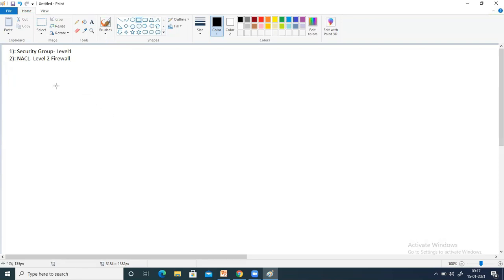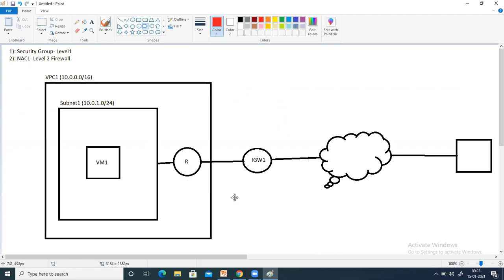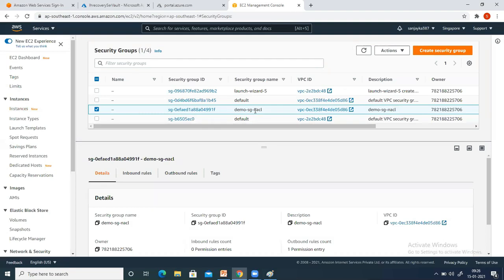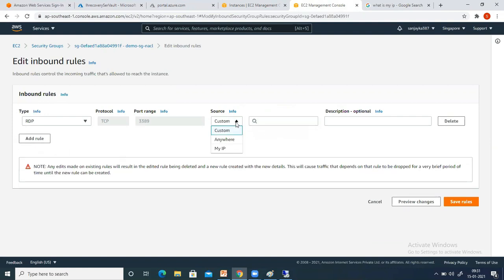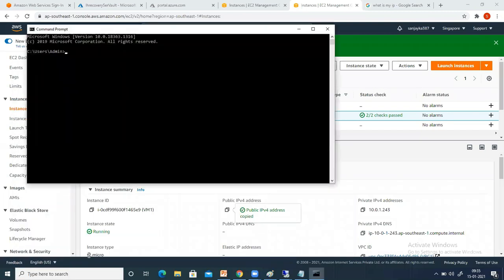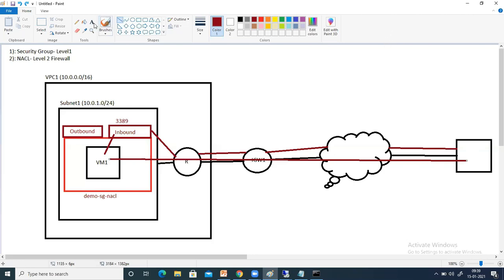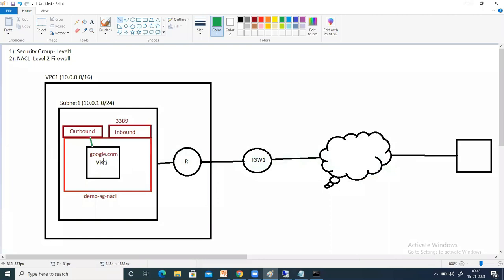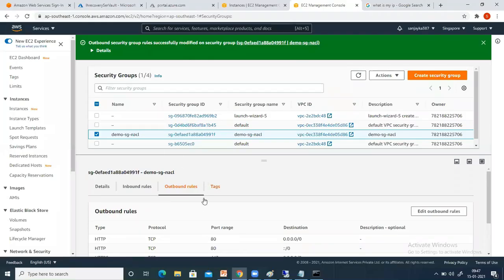18. AWS Security Group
This Video Series explain about AWS SysOps Associate and Solution Architect Concept in easy way with the help of Architectural Diagram.

In this Video I have discussed about what is Security Group and how to  configure it in step by step manner in AWS